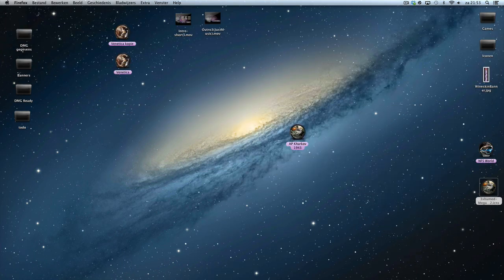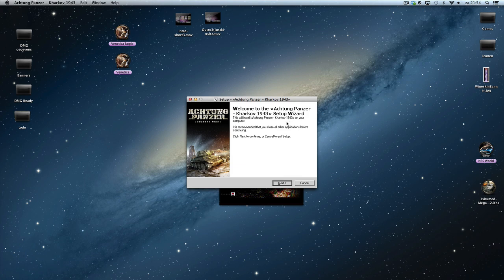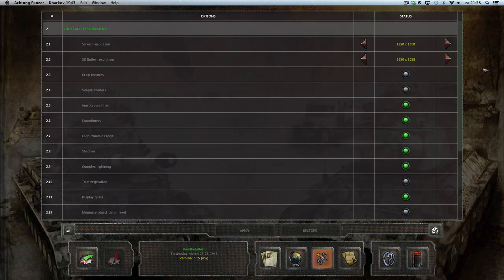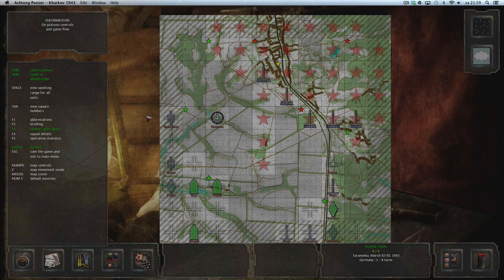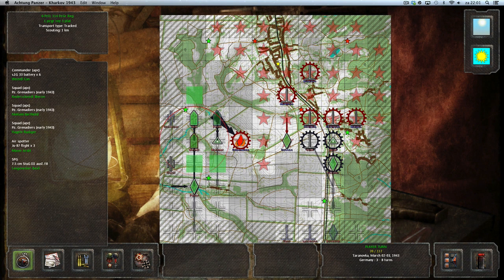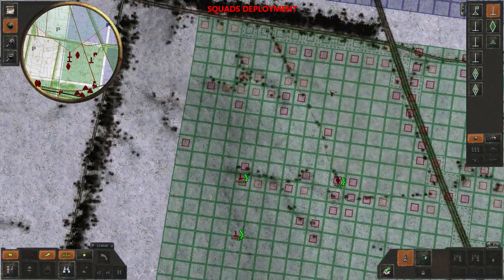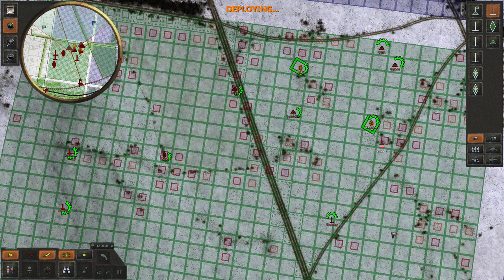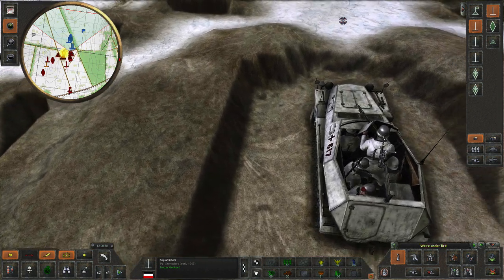Achtung Panzer Kharkov 1943 for the Mac